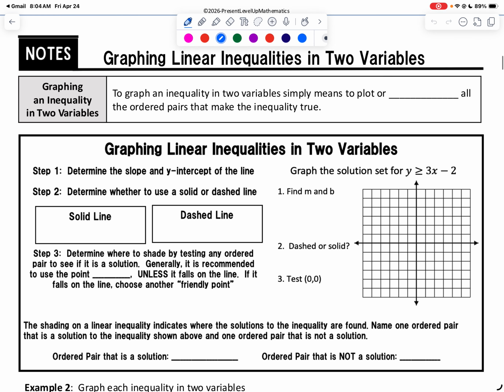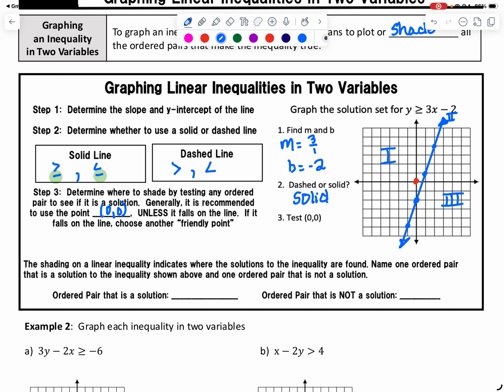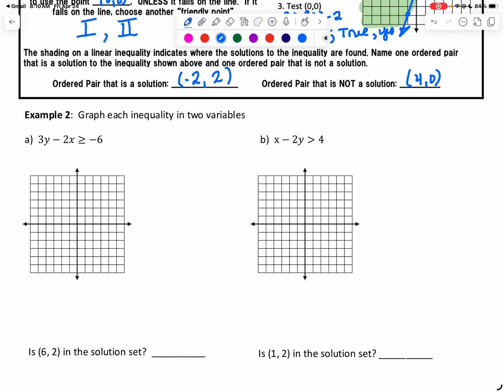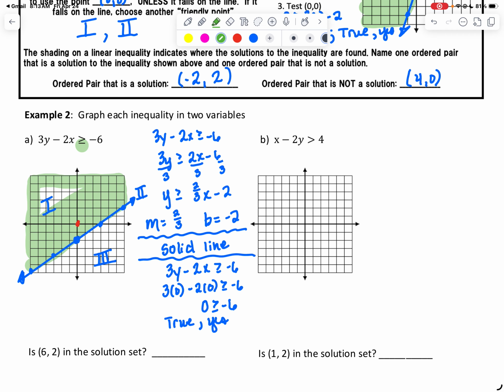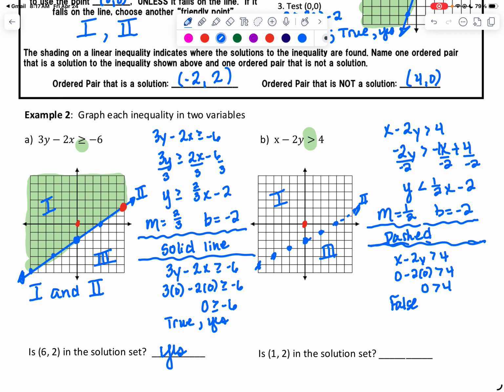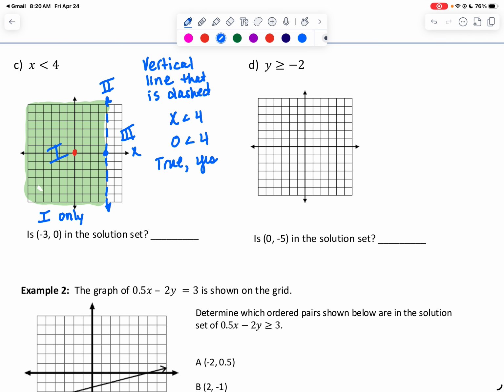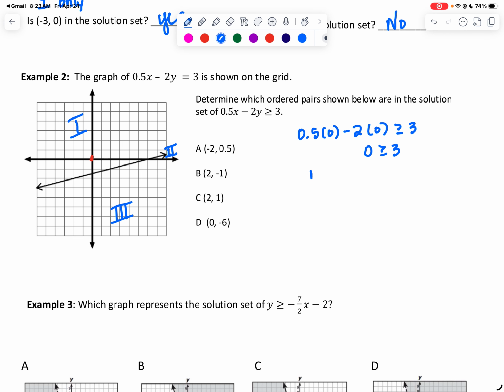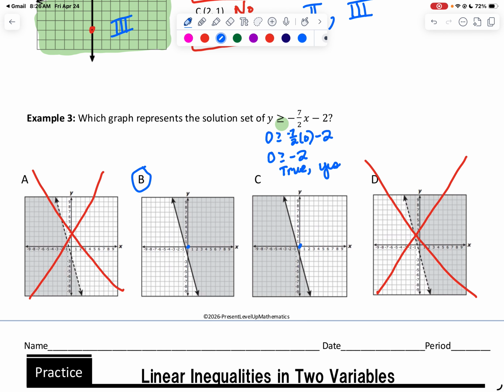How to Graph Linear Inequalities in Two Variables Guided Notes for Algebra I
In this lesson students will explore how to graph linear inequalities in two variables.